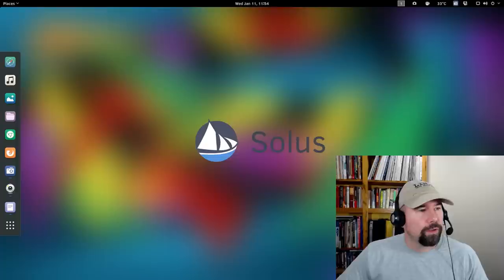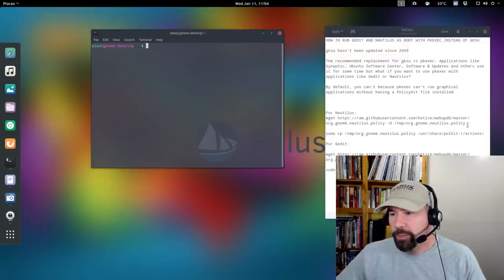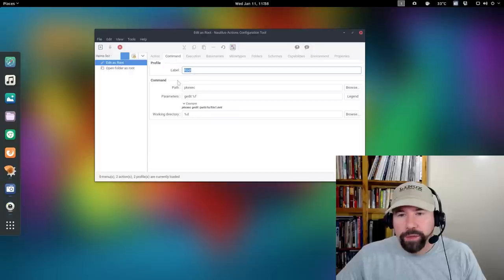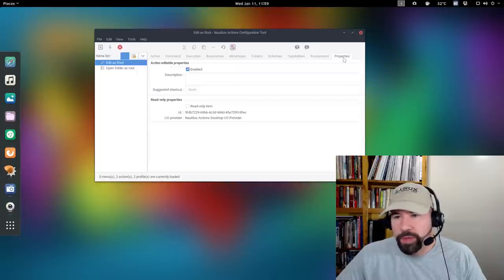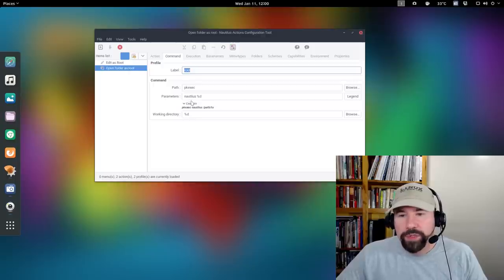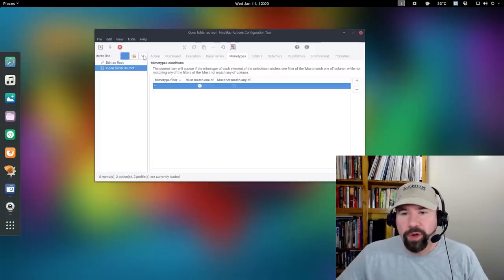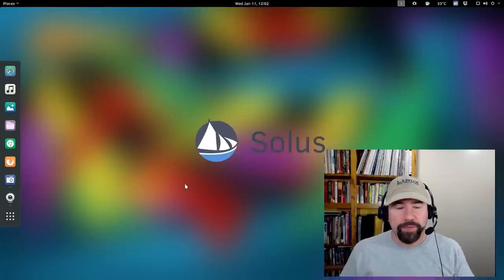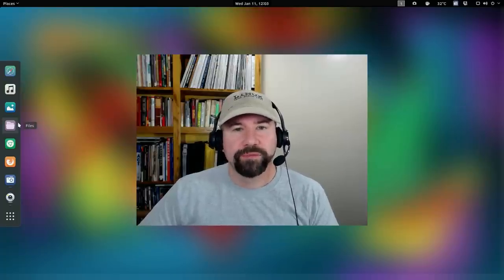How to Add “Open as Root” and “edit as Root” to Nautilus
In this tutorial, I demonstrate how to add “Open as Root” and “edit as Root” to Nautilus.  To read the full tutorial at my blog, go